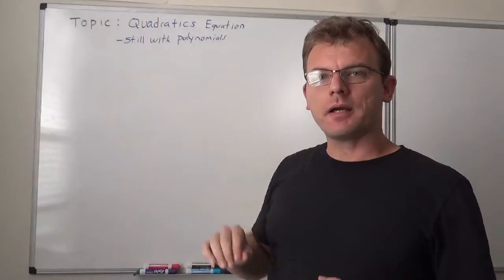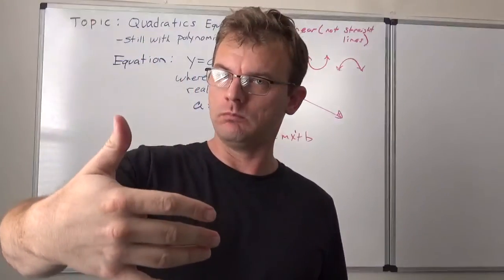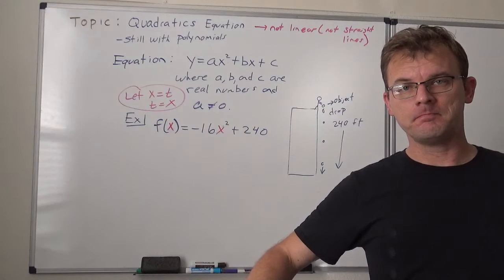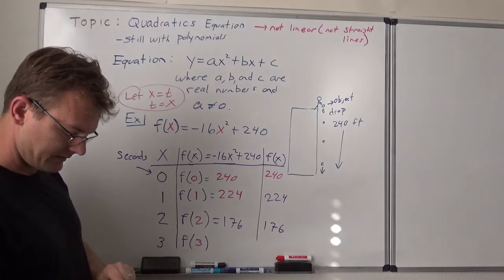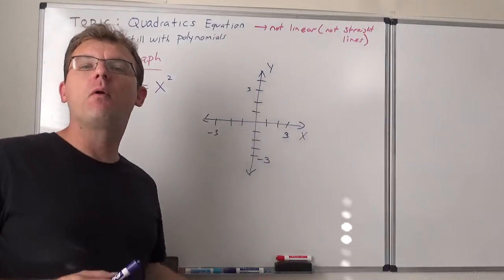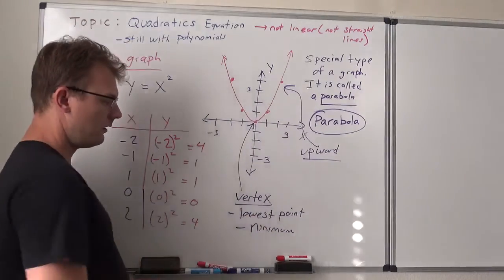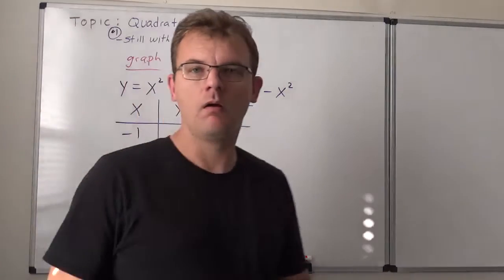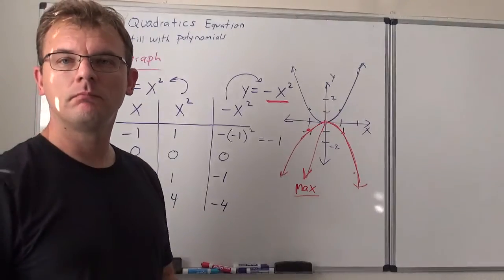Quadratic Equations Part 1